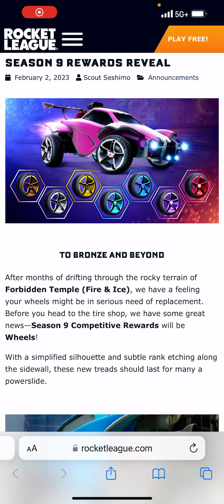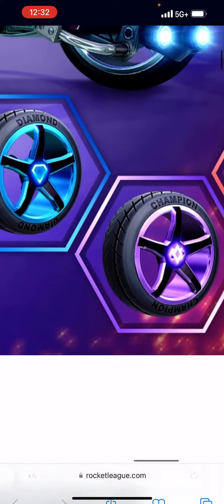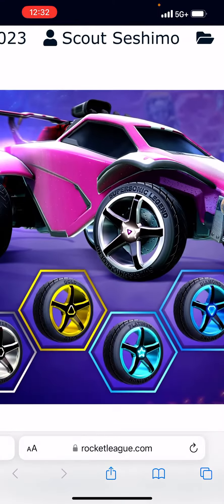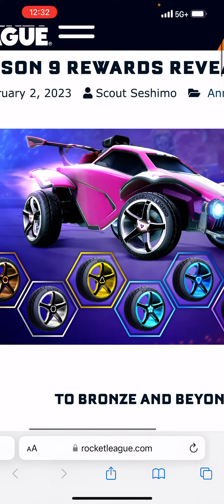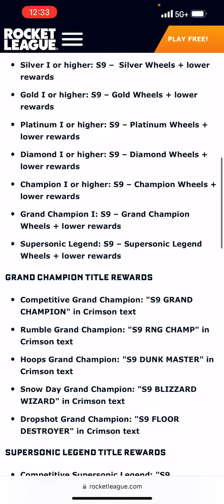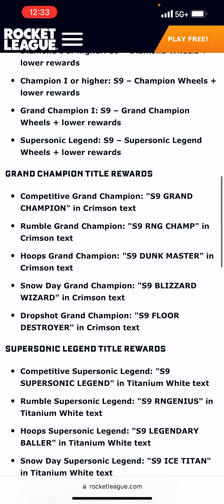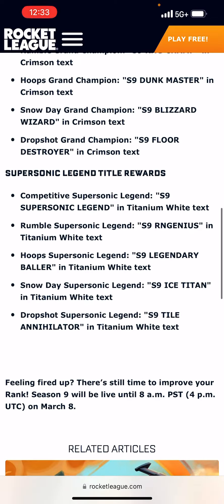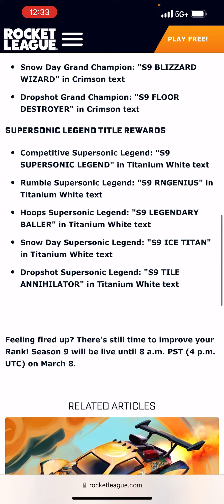Season 9 Rocket League Competitive Rewards Confirmed!! Best Rewards In A Long Time!! 😍😍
Welcome to my video! Today, I will show you guys the brand new Season 9 Competitive Rewards for Rocket League! I will also go over how to achieve them!